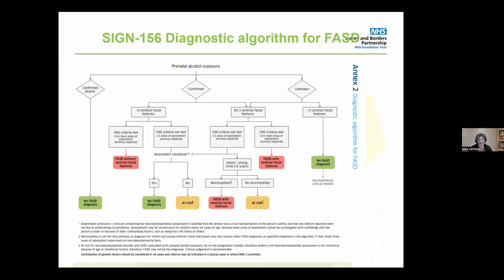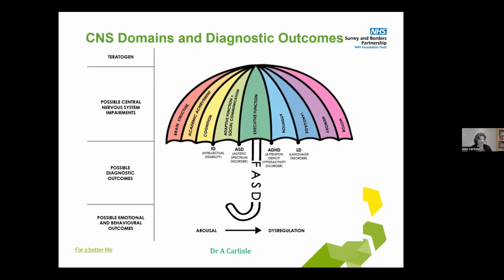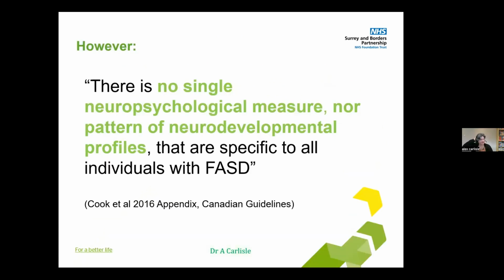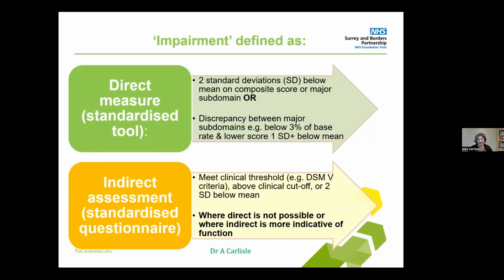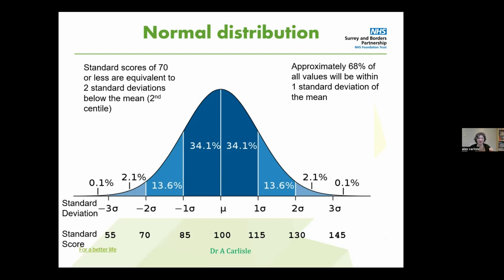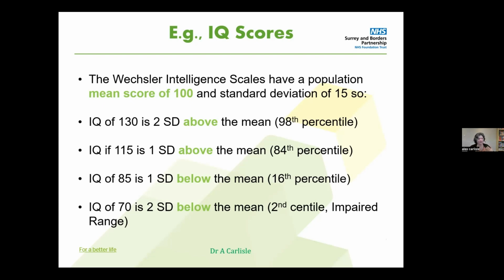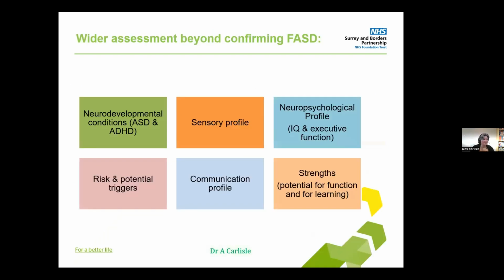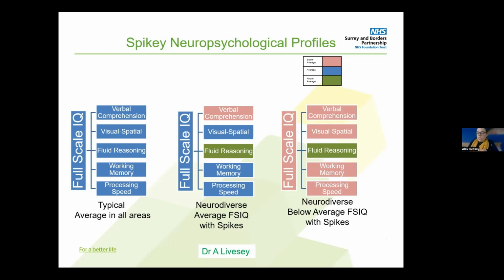Raja & Neil's FASD Book Club - Session 12, The Role of Formal Psychometric Assessment in FASD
ABOUT THIS VIDEO - Raja & Neil’s FASD Book Club – Session 12, The Role of Formal Psychometric Assessment in FASD, filmed 16th January 2023.

In session 12 of Raja & Neil’s FASD Book Club, Alexandra Carlisle and Alexandra Livesey discussed their chapter, ‘The Role of Formal Psychometric Assessment in FASD’.

ABOUT THE BOOK CLUB

In this virtual book club series, we’ll be breaking down the research and findings in the book ‘Prevention, Recognition and Management of Fetal Alcohol Spectrum Disorders’, written by a range of FASD specialists, and co-edited by Professor Raja Mukherjee and Dr Neil Aiton.

Through these sessions, this insight into leading research will be made accessible for all and brought to life through the authors and editors themselves.

If you’d like to take part in Q&As with the authors and editors, register free now to view the upcoming live webinars:

• 4th April, 12.30pm - Paediatric Medical Assessment of the Child with FASD with Dr. Inyang Takon
• 25th April, 12.30pm - Working to Develop the Evidence for Policy Change with Maggie Watts
• 16th May, 12.30pm – Public Health Perspectives on FASD: Prevalence, Inequalities & Prevention with Penny A. Cook
• 30th May, 12.30pm – Alcohol-Related Harm and Pregnancy: Public Policy, Attitudes & Recognition with Dr Moira Plant

Purchase of the book is by no means necessary, but if you’d like to grab your own copy, you can